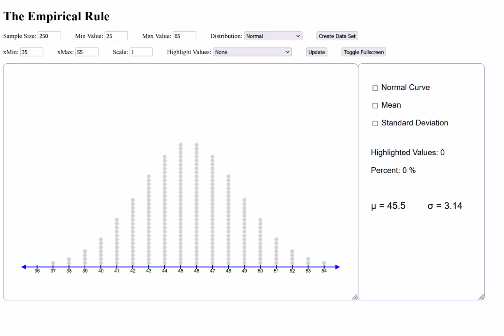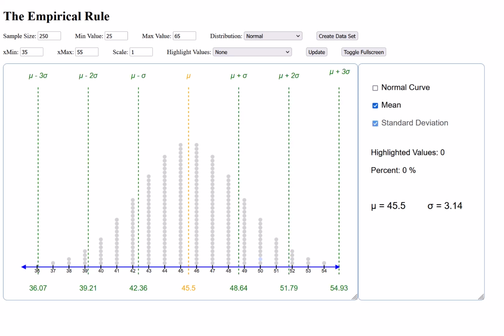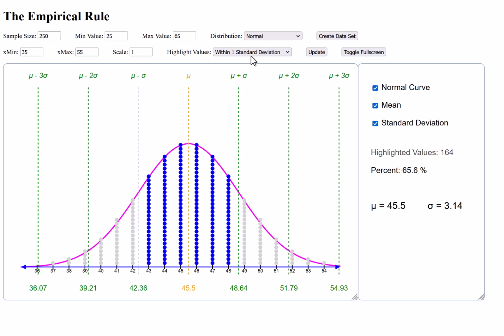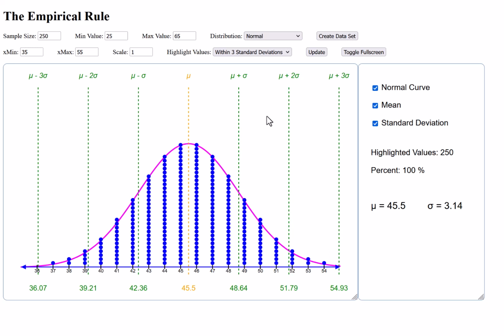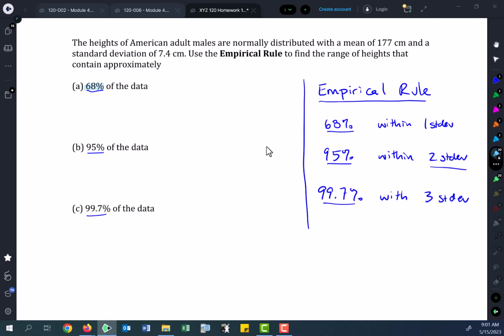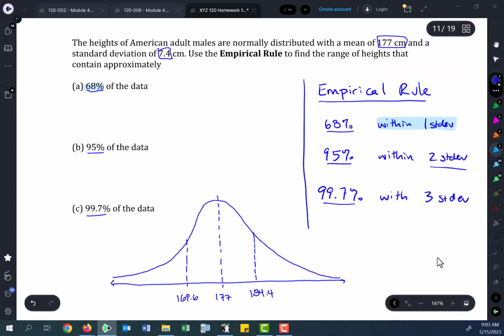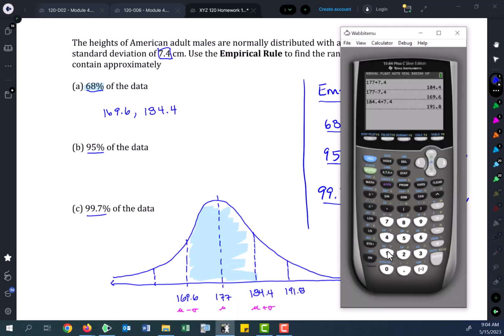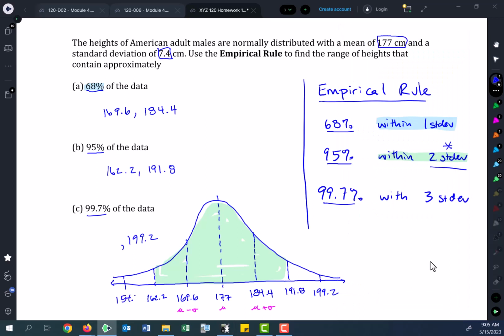Measures of Variation: Empirical Rule: Heights of Adult Males